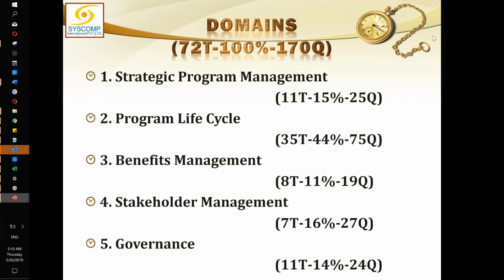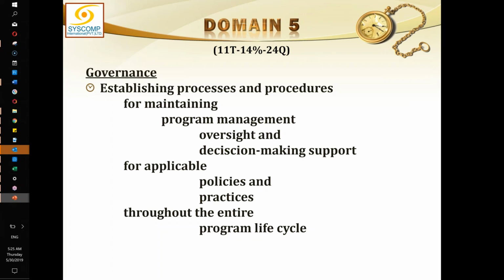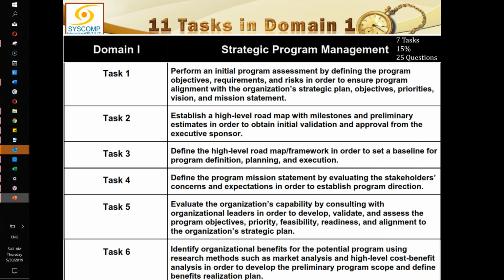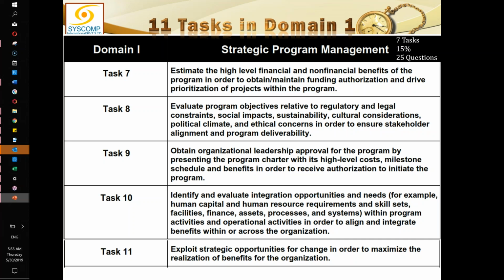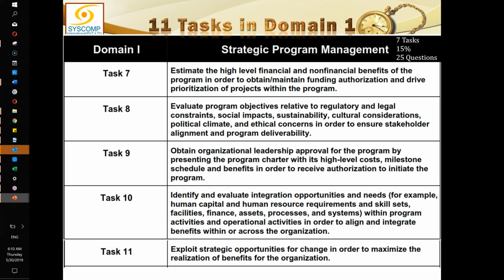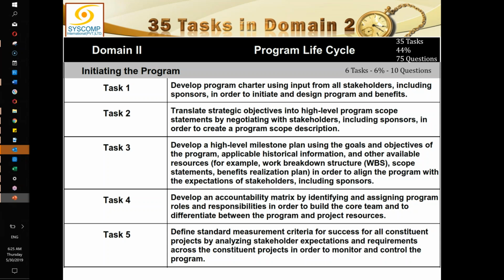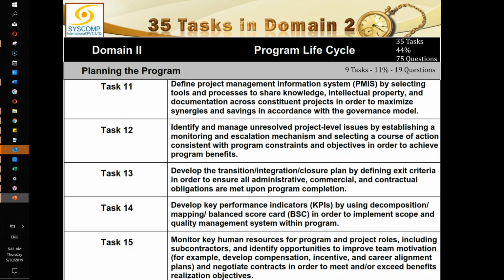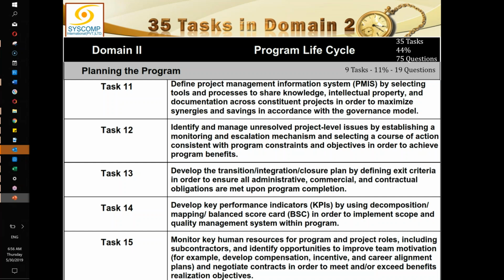2019 05 30 05 10 PgMP Exam Prep Course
2nd Day of Online PgMP Exam Prep Course conducted on 30 May 2019 from 5 AM  to 7 AM Pakistan Time in English Language at GoToTraining by Suhail Iqbal of SysComp International (Pvt.) Ltd.